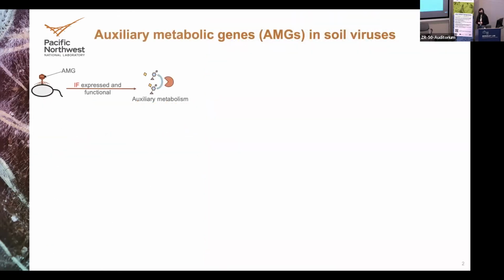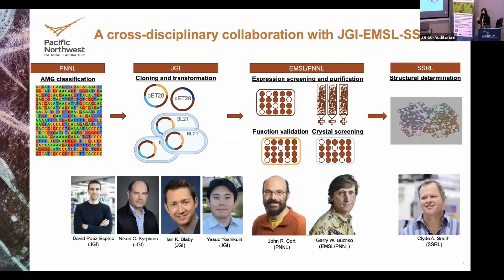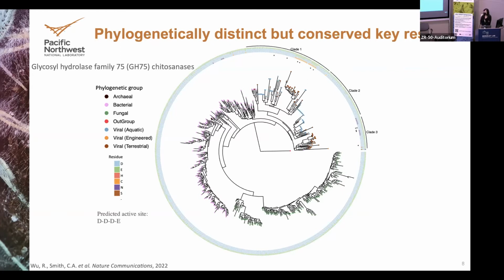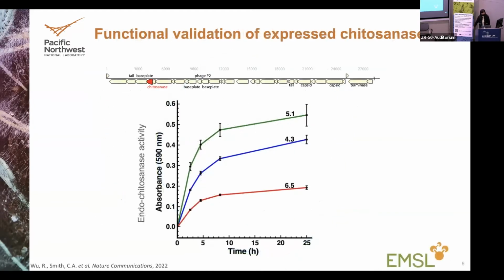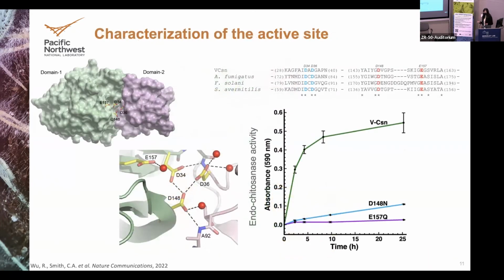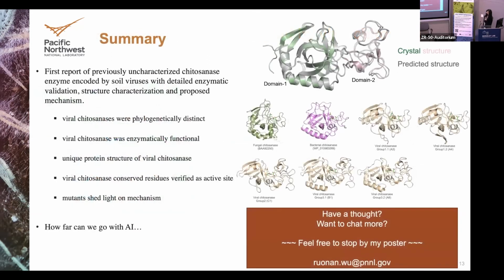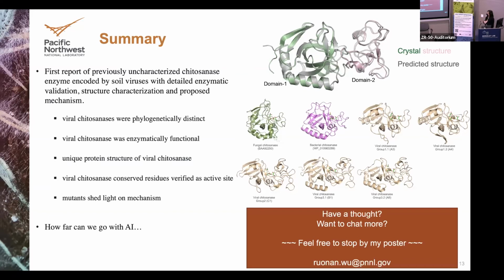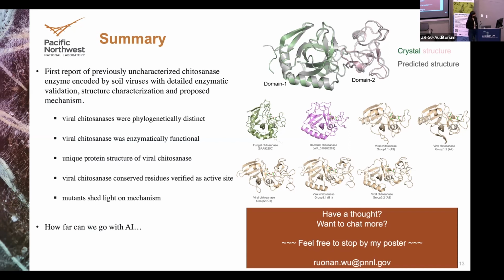VEGA 2022: Ruonan Wu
[captions in progress] Ruonan Wu of Pacific Northwest National Laboratory presents at the JGI's Viral EcoGenomics & Applications (VEGA) Symposium held October 6 – 7, 2022